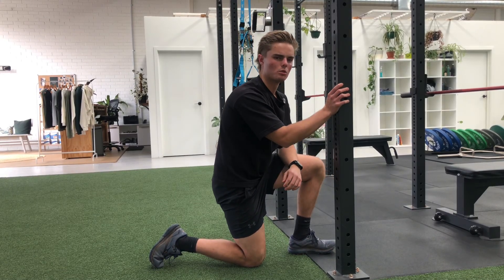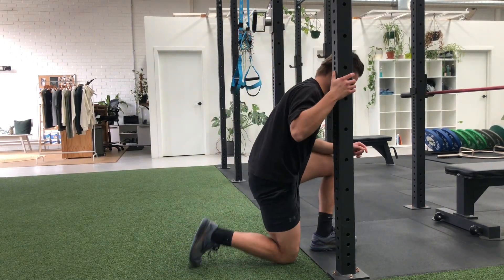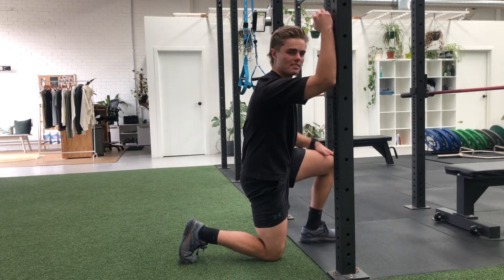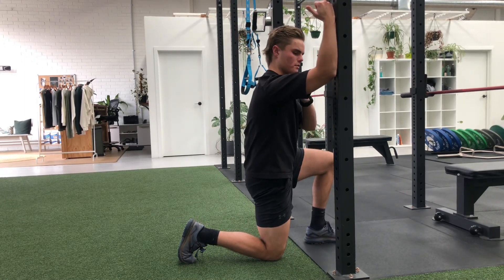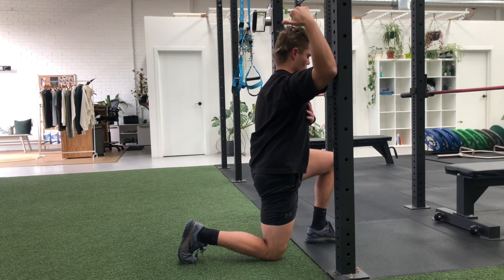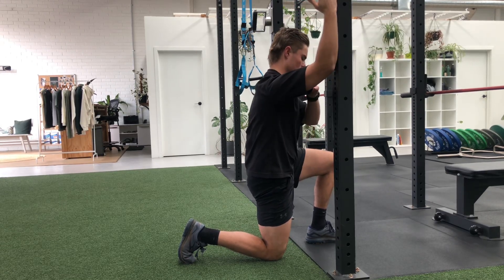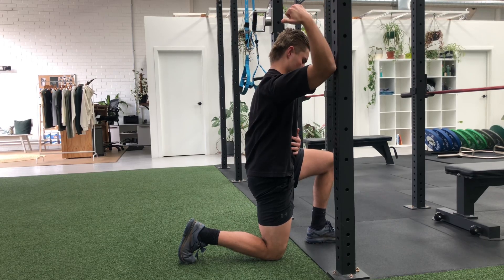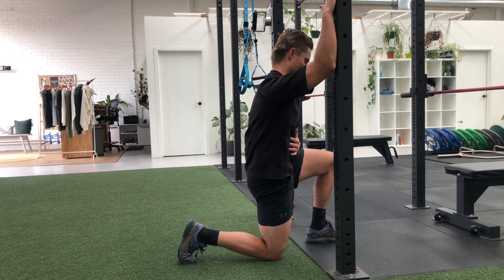1/2 Kneeling ER/IR Hold to Rack